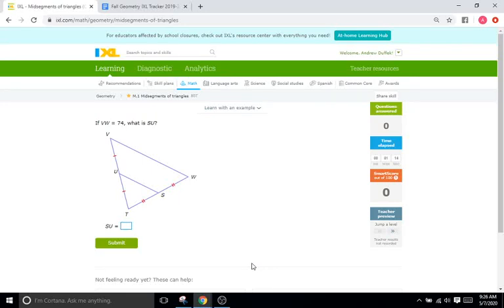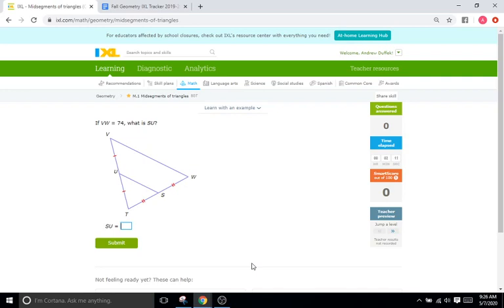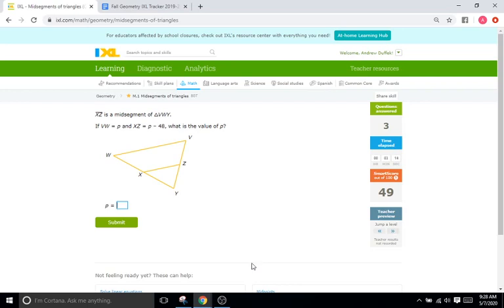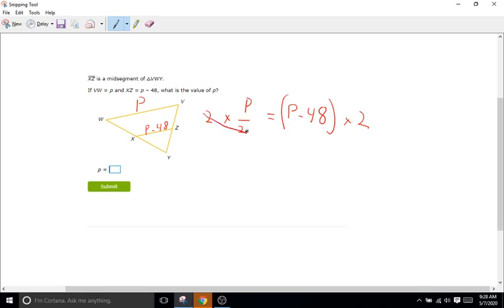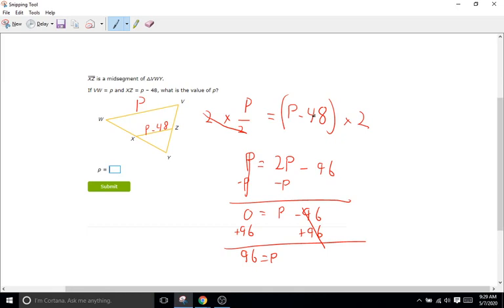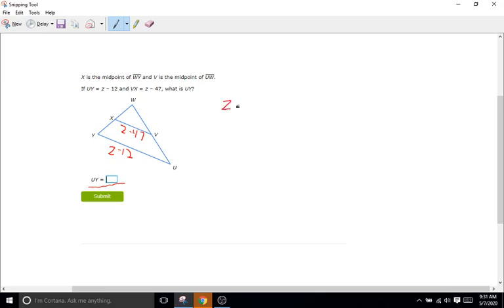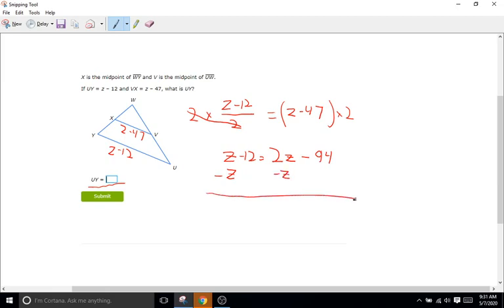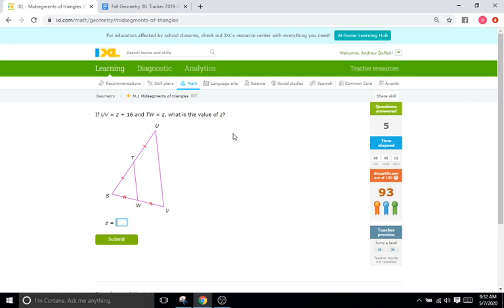IXL M1: Midsegments of Triangles (Geometry)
IXL M1